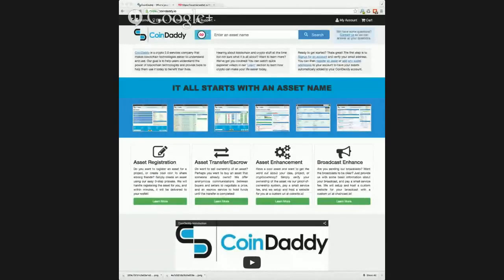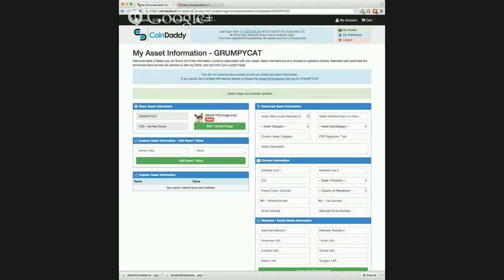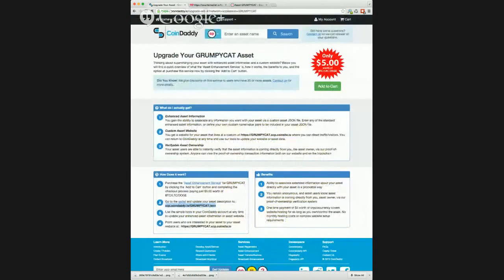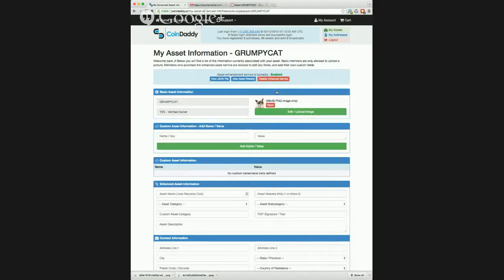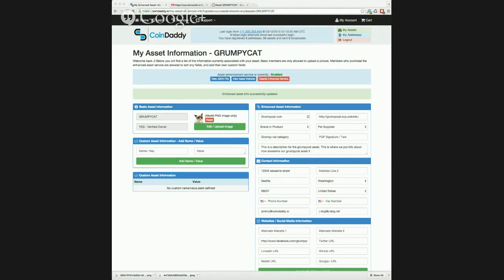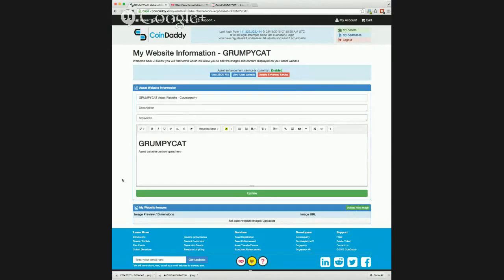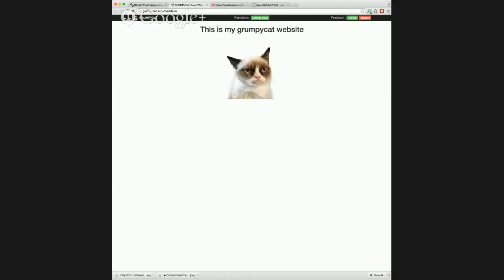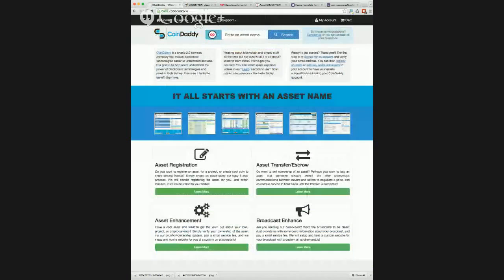CoinDaddy Asset Enhancement Service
This is a brief demonstration of how to enhance an asset with additional information and a website using the asset enhancement service at CoinDaddy.io